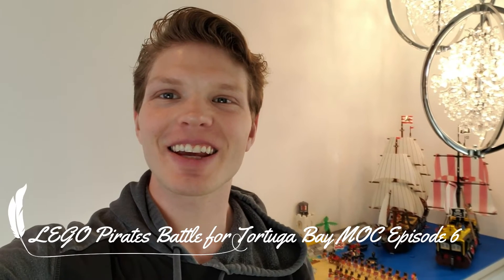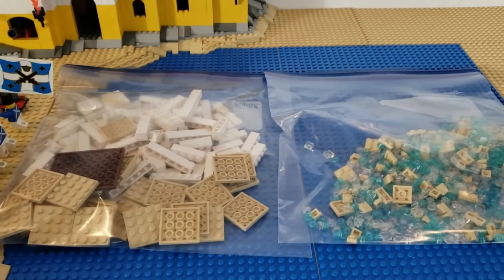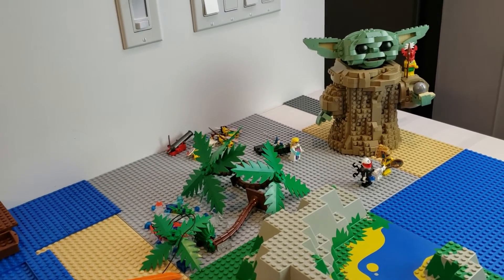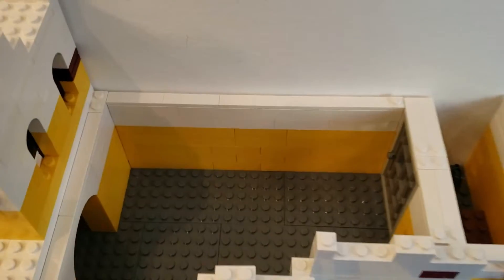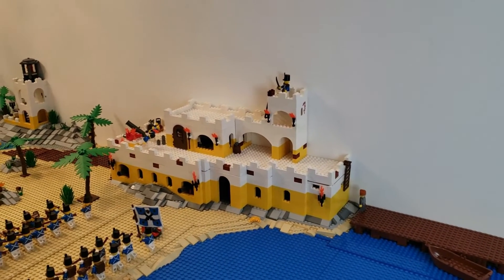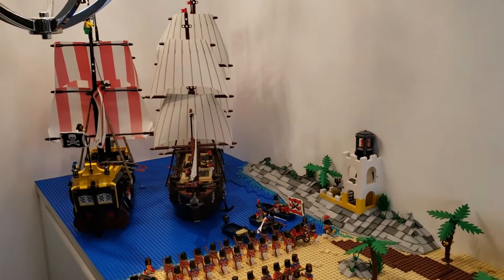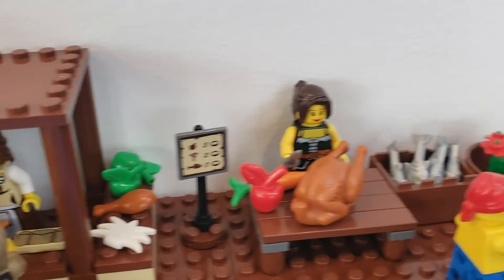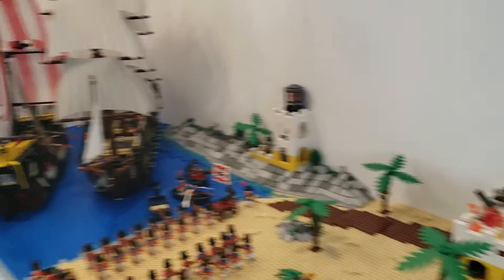LEGO Pirates Battle for Tortuga Bay MOC Building Series Episode 6!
Hey LEGO Maniacs... Welcome to episode 6 of the Battle for Tortuga Bay MOC!

In this one we managed to finish the fort, market, and add a number of small details to the landscape and more

As always let me know what you'll think, and may the brick be with you... Always

Huge shout out to DarkJedi Films and Music for making the Pirate intro at the beginning of this video. Link to his channel below: